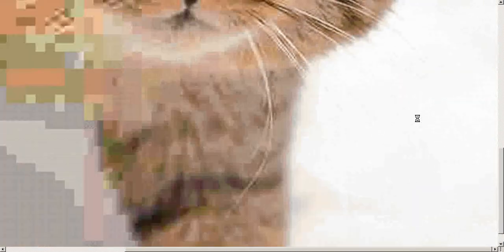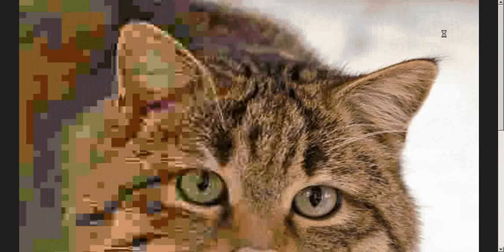Delphi bridge pareidolia people